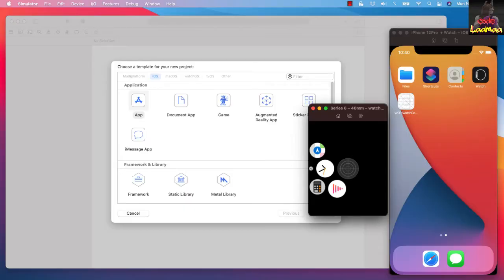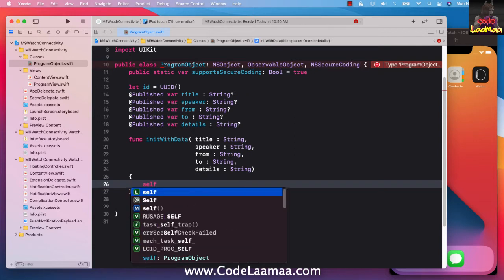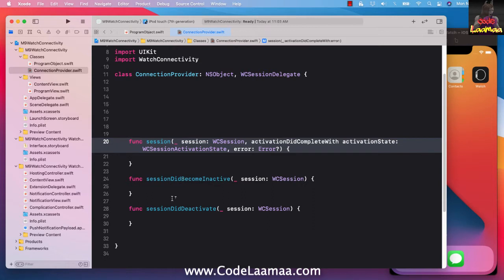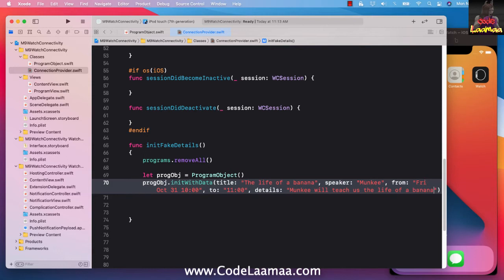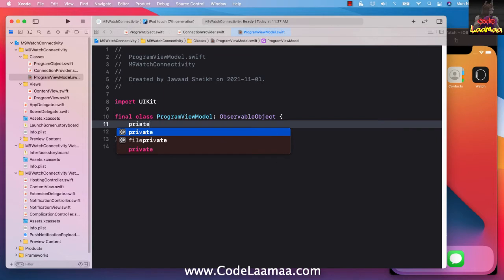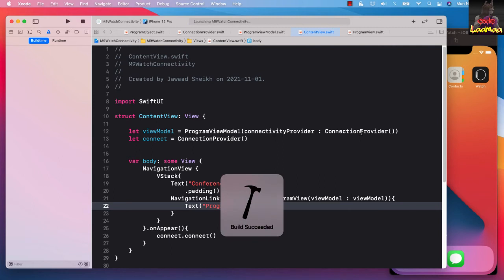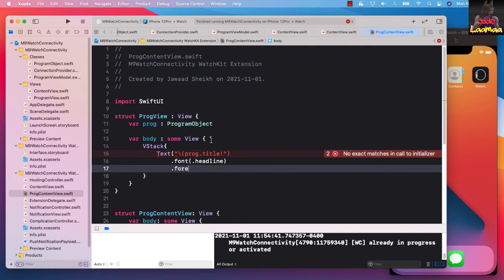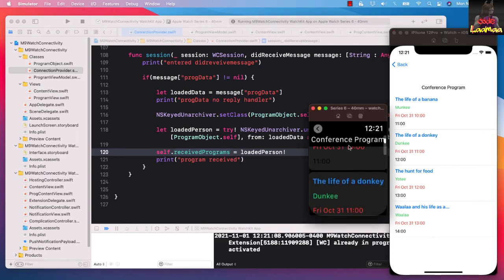WatchConnectivity Using SwiftUI 2 - Learn SwiftUI for iOS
In this learn to code tutorial, we explore Apple's WatchConnectivity framework in order to build an app that will send data between the iPhone and Apple Watch.  We start by building out objects to manage the connection and data transfer, we then create the iOS app and finally create the watchOS app.

We also learn how to create our own paired iOS and watchOS device configuration so that both simulators can talk to each other and transfer data.